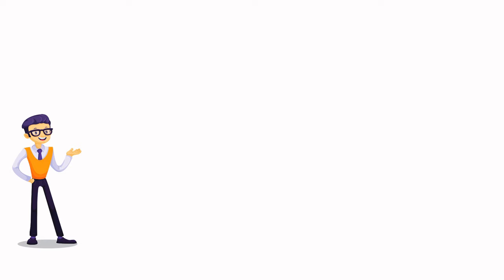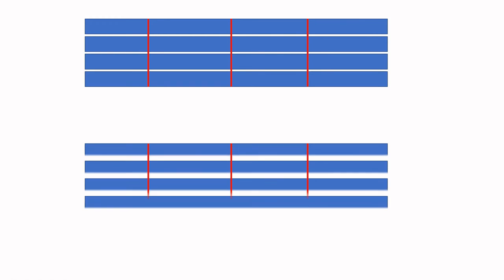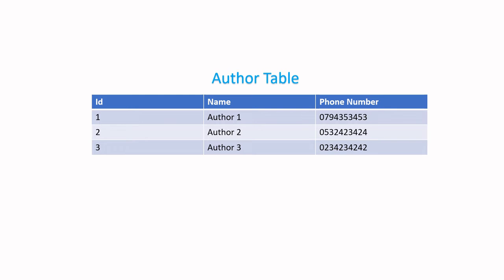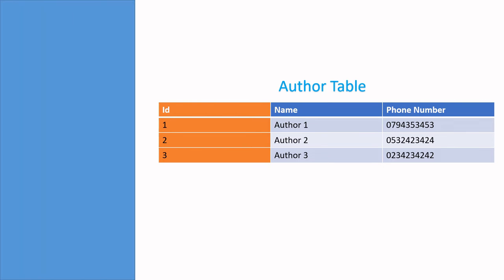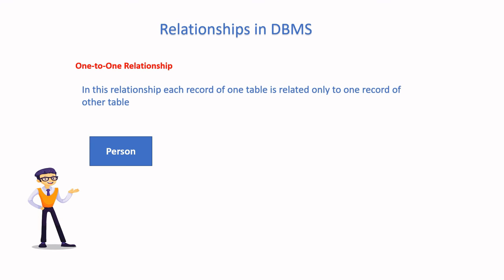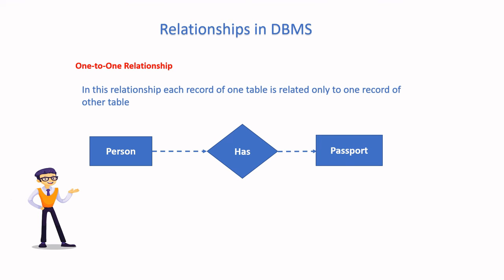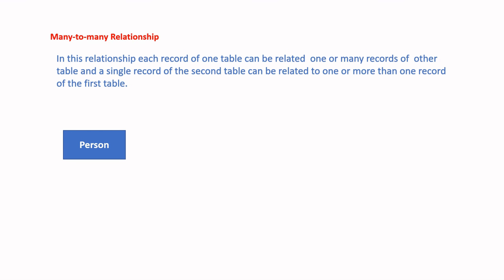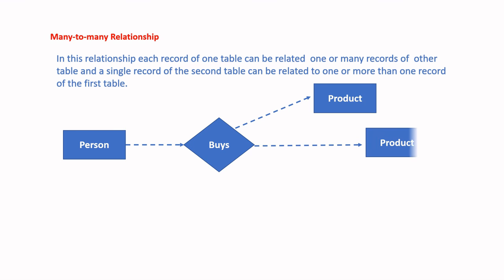Introduction to relational database part 2